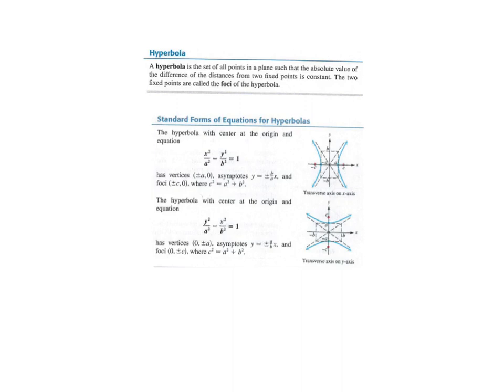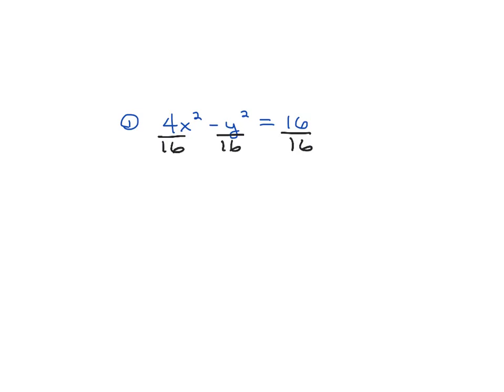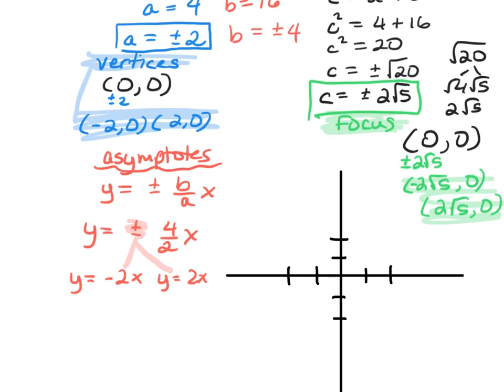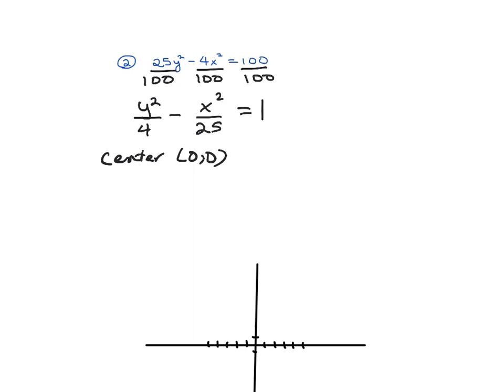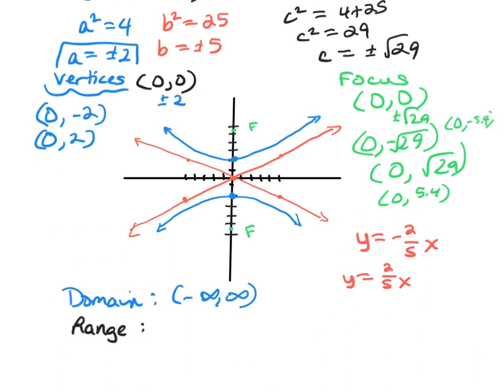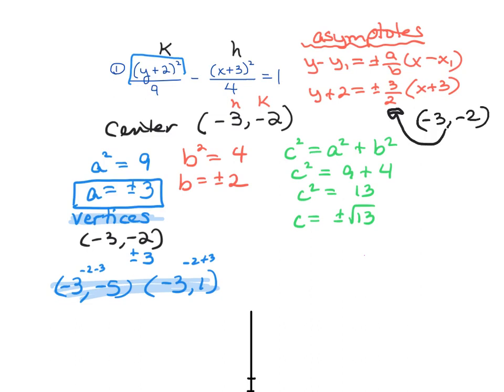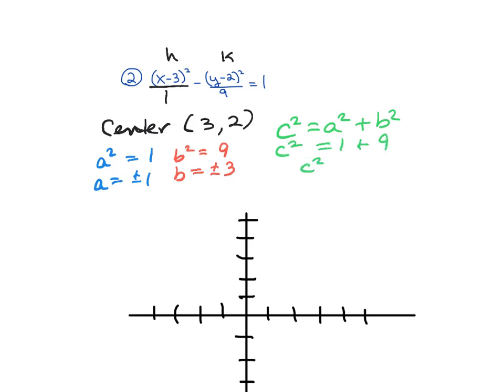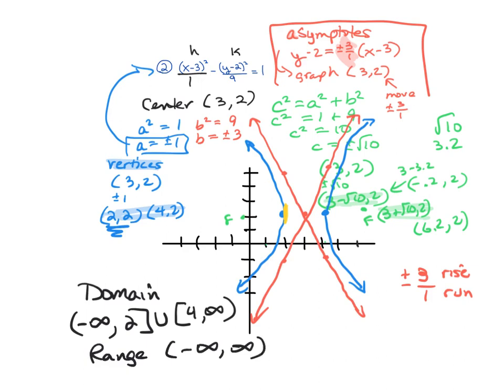Chapter 10 Lesson 3a Hyperbolas